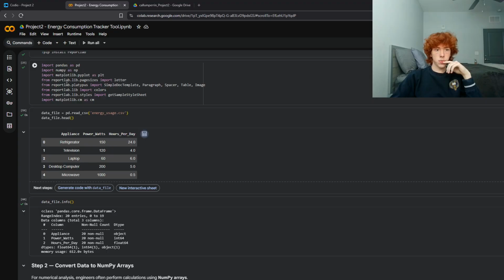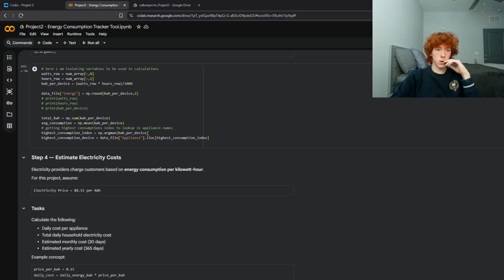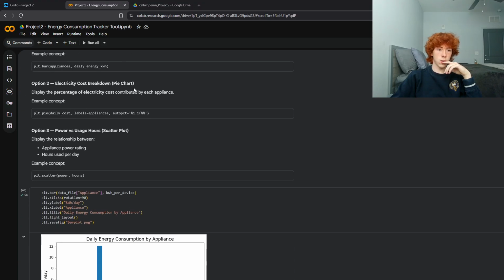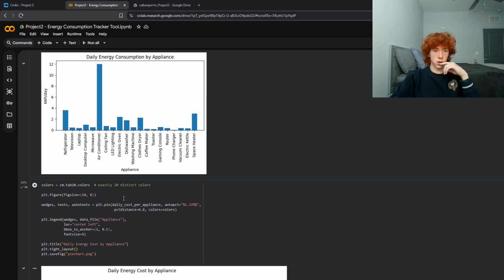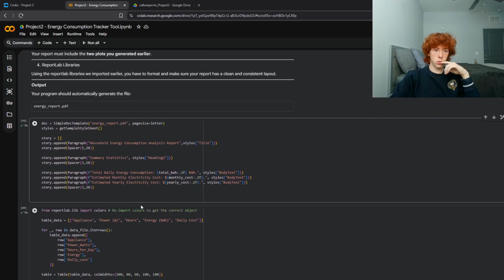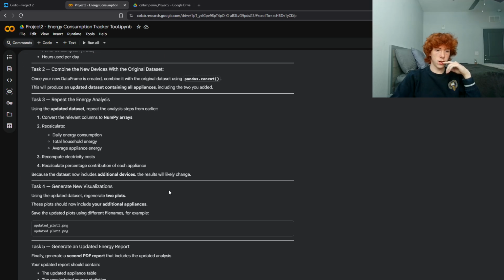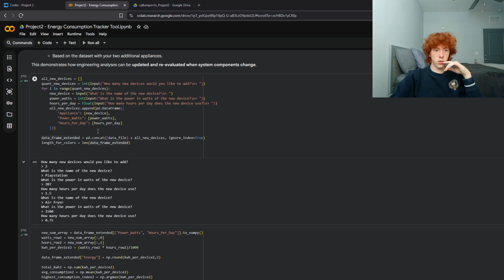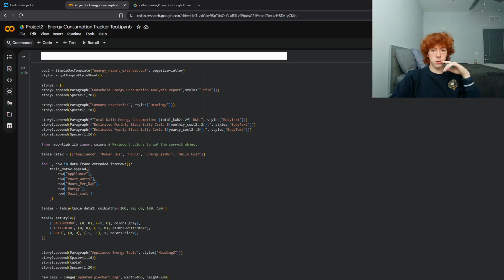COP2273 Project2 Callum Perrin Conceptual